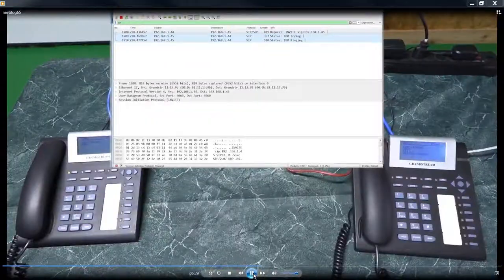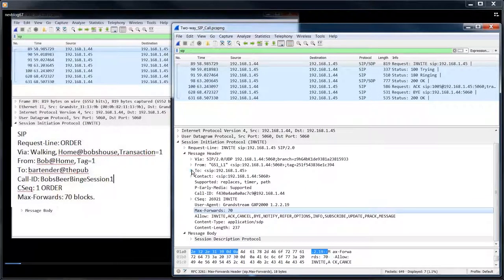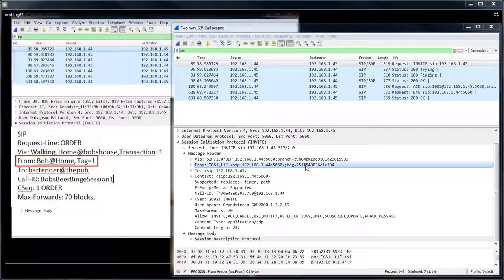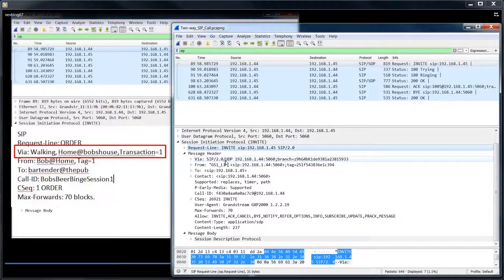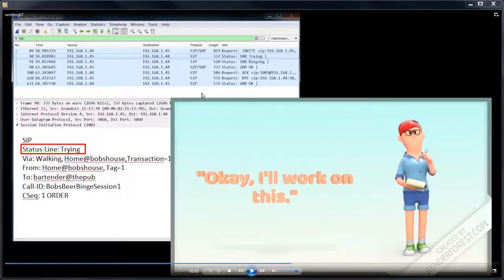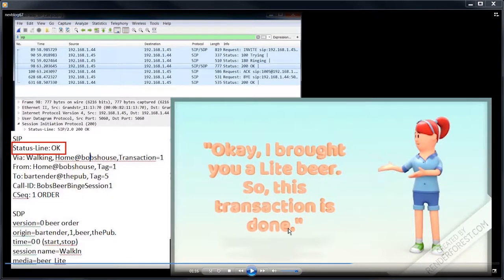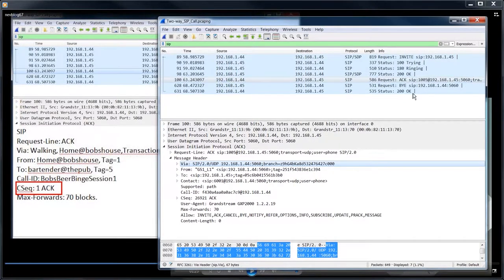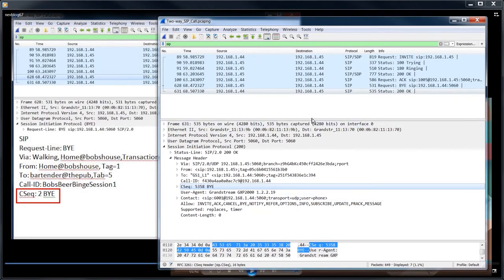NE #68 Learning SIP: Basic SIP Call Walkthrough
In today’s video, we are going to use wireshark to analyze a basic SIP call we made on our new testbed that we built in video NE #65.  At the same time, we will compare Bob’s Beer Binge cartoon in video NE #67 with our real SIP call to better understand abstract concepts such as transactions and dialogs.